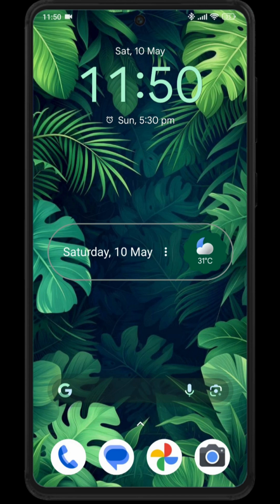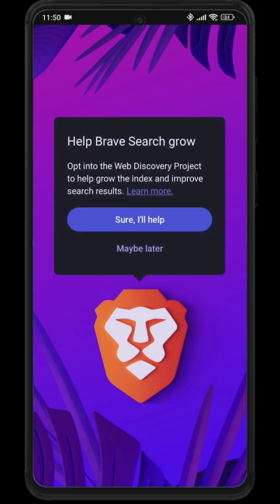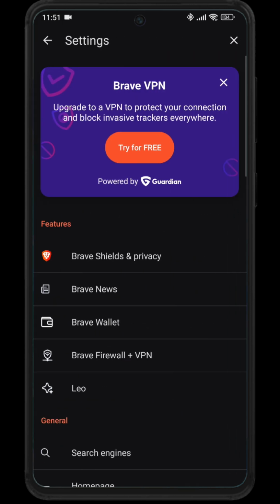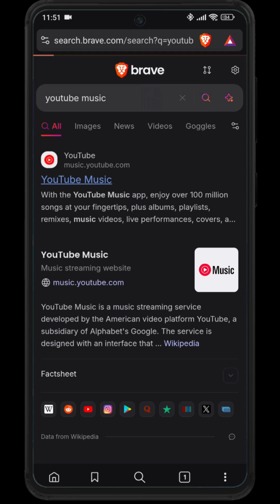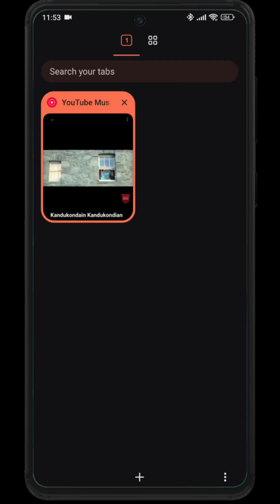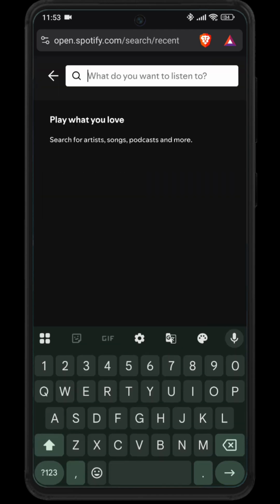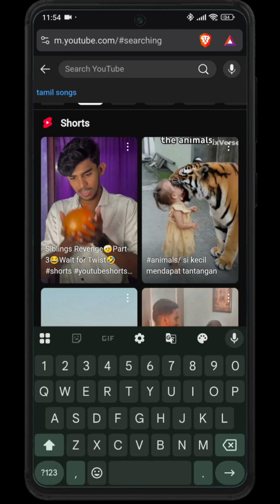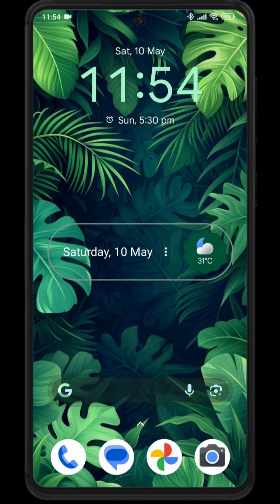How to Listen to YouTube Music & Spotify in Background FREE (No Ads or Premium!)- NextGen Tech Hacks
Join NextGen Tech Hacks as we walk you through the simple steps:

00:00 Introduction
00:28 Install Brave Browser
01:19 Enable Background Play
01:55 Listen to YouTube Music in Background
02:59 Stream Spotify Without Ads
04:01 Bonus: Play YouTube Videos in Background

Unlock the ultimate music experience! 🎶 Tired of ads interrupting your favorite songs on YouTube Music or Spotify, or frustrated that music stops when your screen turns off? This guide shows you a secret tech hack to get free background play and ad-free music from both platforms using Brave Browser – no premium subscription needed!
Stop paying for premium and start enjoying your music freely. This is a must-know Android trick and iPhone hack for every music lover!

If this music hack saves you money and frustration, hit that LIKE button, SHARE this video with a friend, and SUBSCRIBE to NextGen Tech Hacks for more awesome tech tips and tricks!